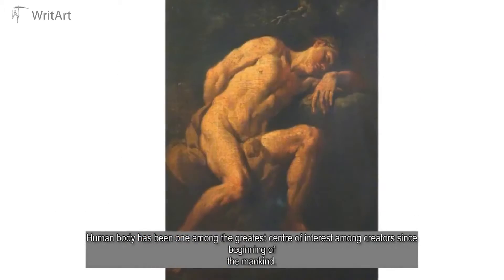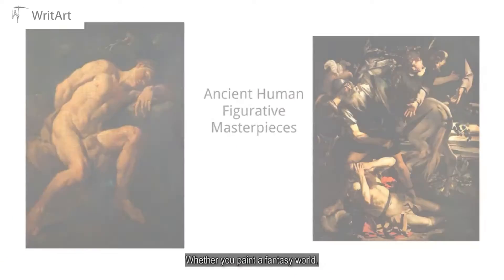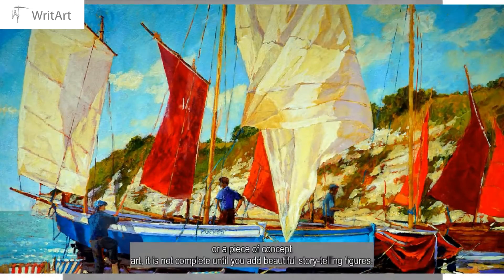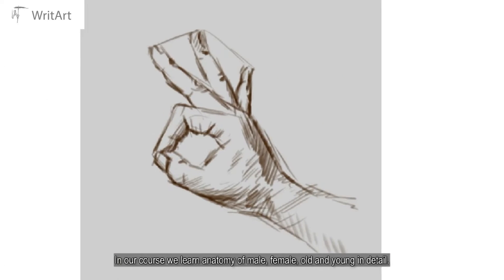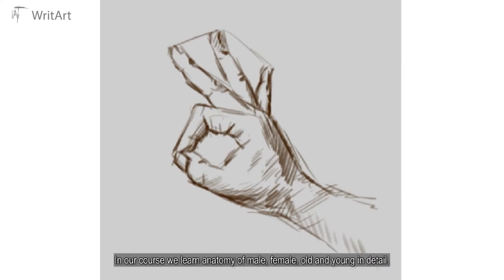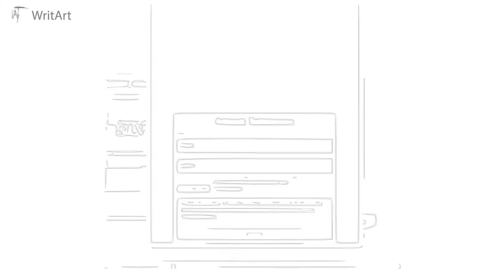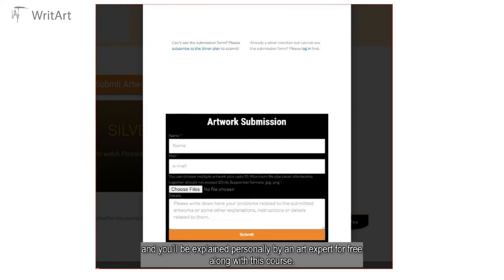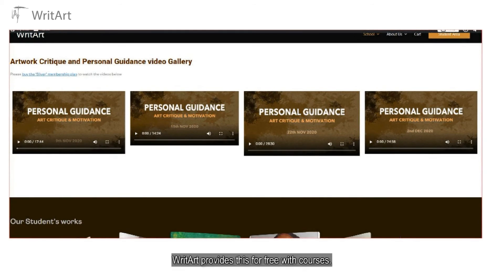Figure Art Tutorial Demo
Please join the free demo class scheduled on 28th Dec, 2020.